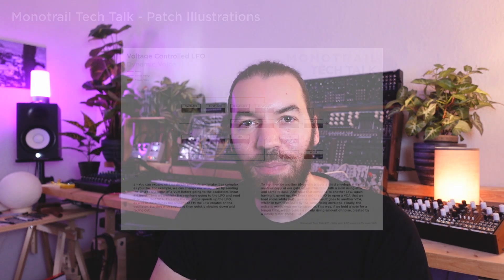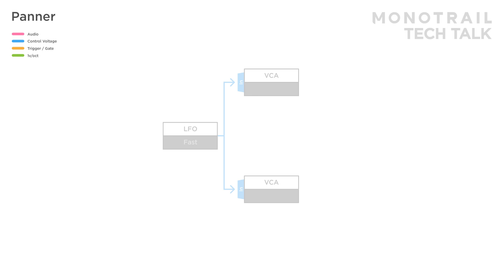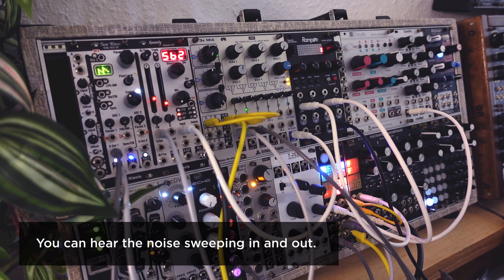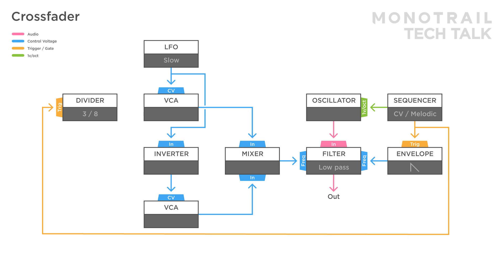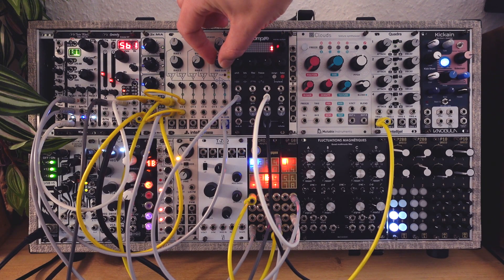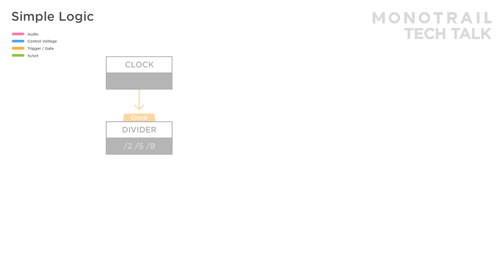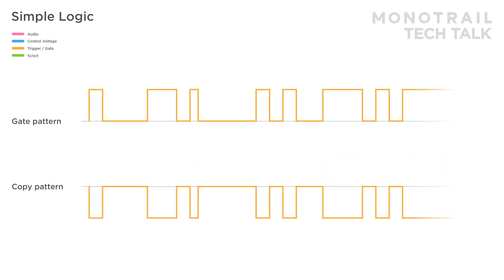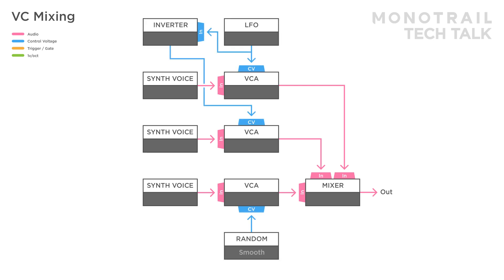6 Useful tools you can make with VCAs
‘You can never have enough VCAs’, is a classic slogan. But why? In this video I demonstrate 6 tools you can patch up yourself using just a couple of VCAs and some basic tools. Those are the panner, crossfader, voltage controlled polarizer or ring modulator, simple logic, and voltage controlled mixer.

Timetable:
00:00 – Intro
01:11 – Panner
04:03 – Crossfader
07:17 – VC Polarizer & ringmod
10:32 – Simple logic
13:54 – VC Mixing

Special thanks to Legendary & Crazy Patrons:
Michael Rutchik
Wayne Cowan
Steve Williams
Glnds
Kickroot
Christoph von der Heyden
Giorgio Festa
Sebastijan Semiz
James thompson
Redheart/Freak Nasty